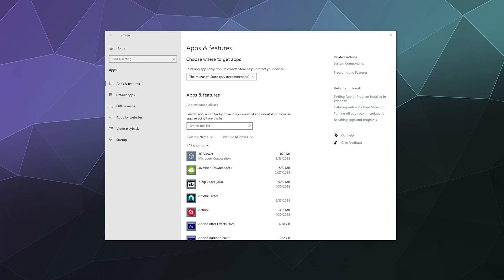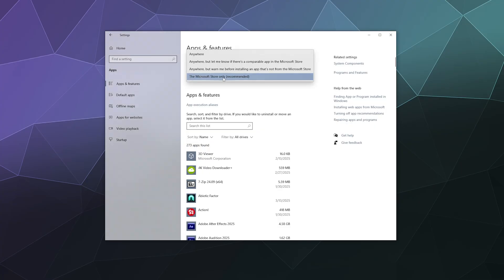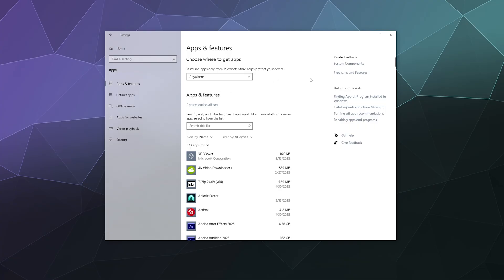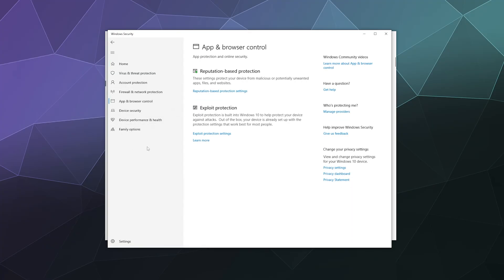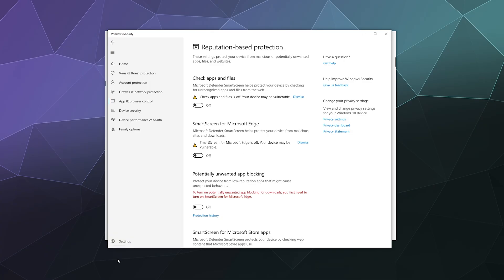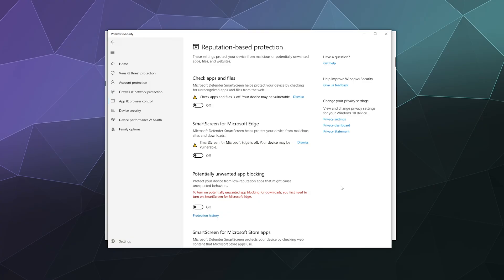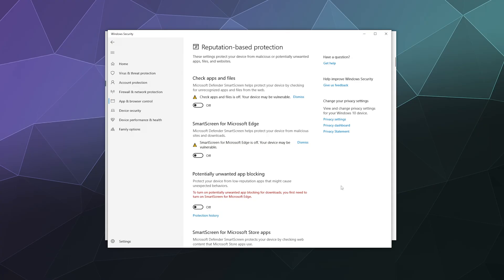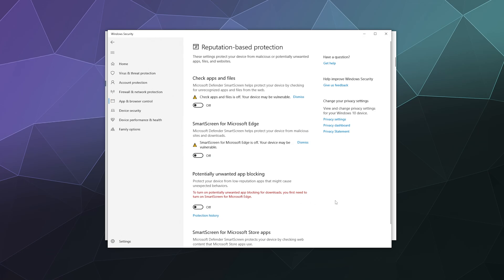Disable App Install Restrictions & SmartScreen in Windows 10/11 🛑 | Install ANY App (2025 Update!)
Tired of Windows blocking apps you know are safe? 😤 In this tutorial, I’ll show you how to:
1️⃣ Disable app install restrictions that force you to only use the Microsoft Store
2️⃣ Turn off the Windows SmartScreen filter, which gives you the “Windows protected your PC” warning every time you run a third-party app

These steps will let you install ANY app you want on Windows 10 or 11 without interference — perfect for power users, gamers, modders, and developers.

🔧 In this quick and easy tutorial, you’ll learn:
Where to change the app restriction setting in Windows
How to turn off SmartScreen (both via Security Settings & Control Panel)
Bonus tips on how to re-enable these features later for safety

⚠️ Be smart — only disable these protections if you trust what you’re installing.